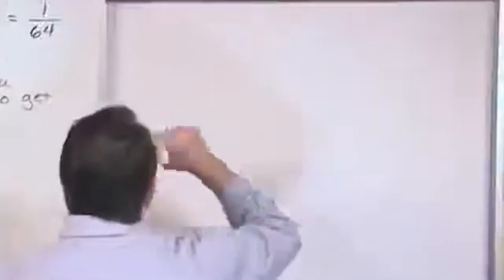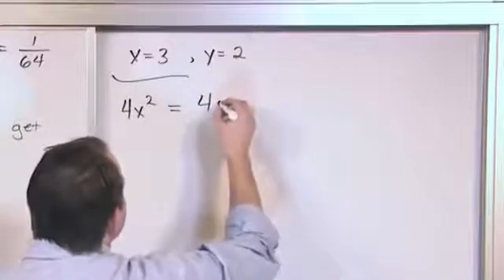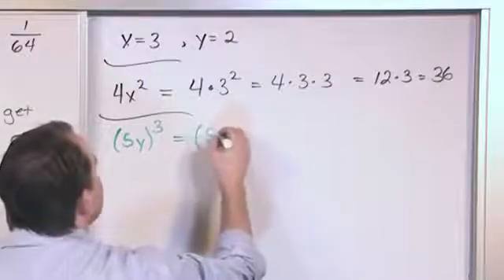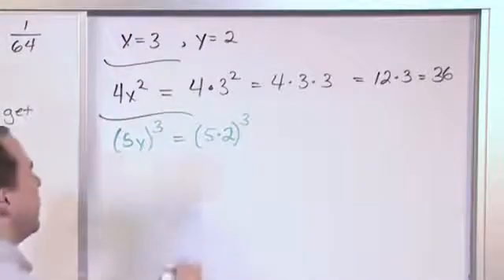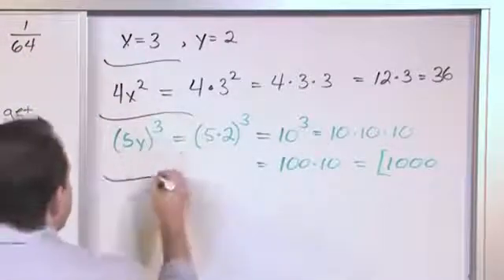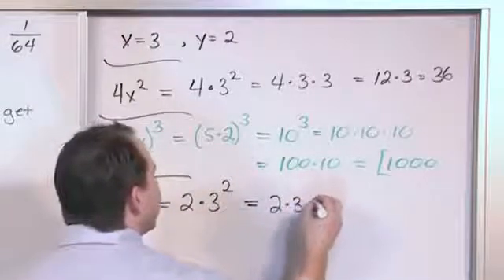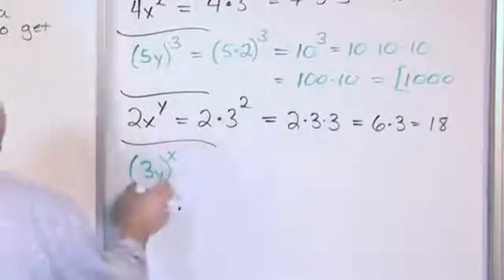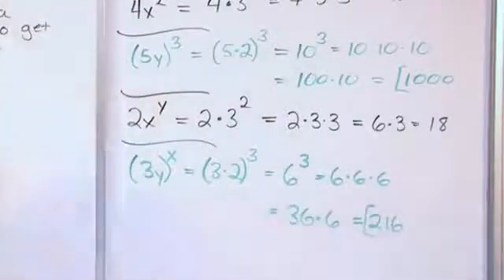Algebra 1_Lesson 05_Exponents & Order of Operations_3